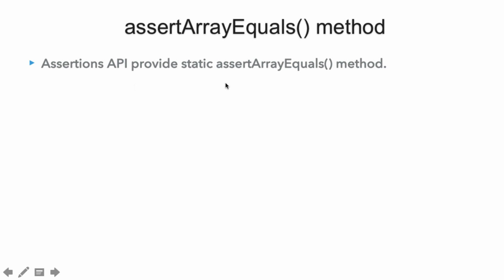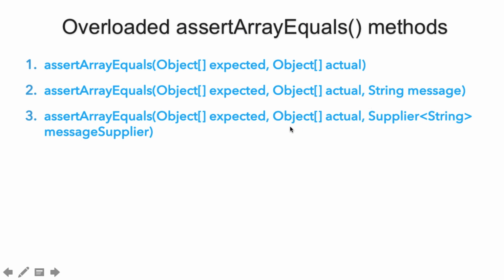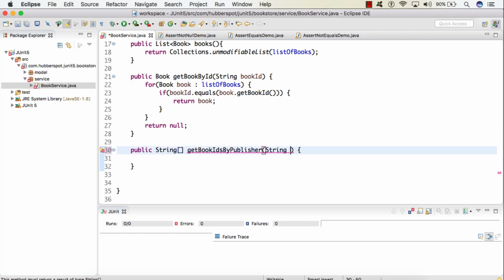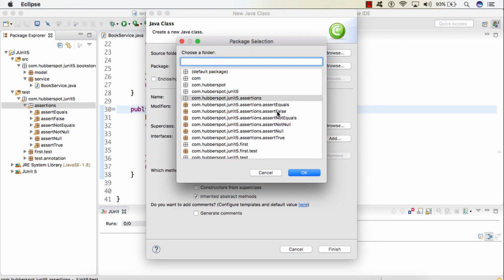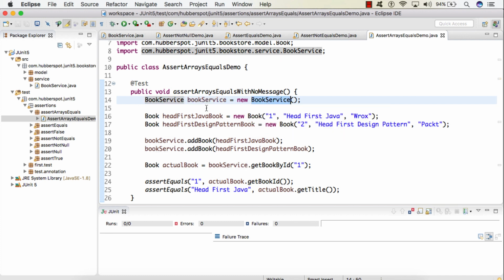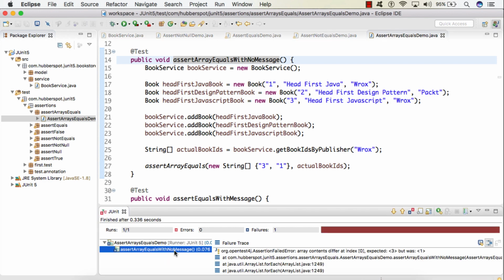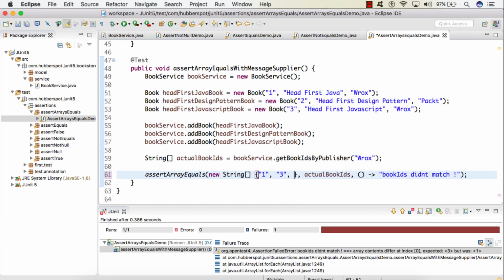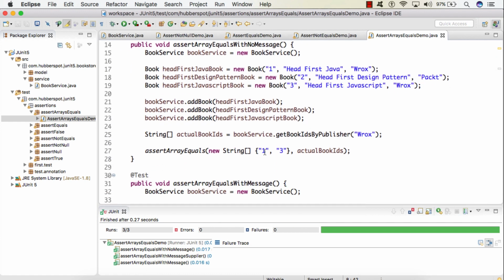JUnit 5 Assertions - assertArrayEquals method